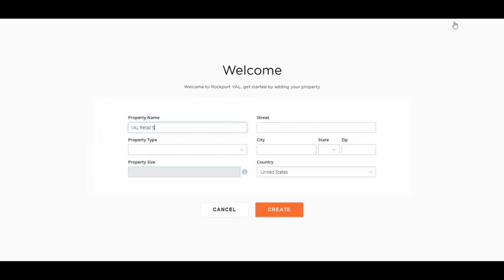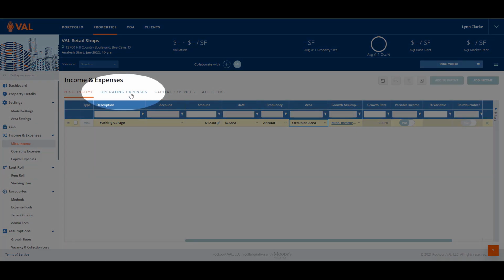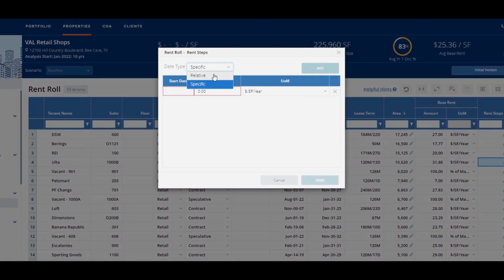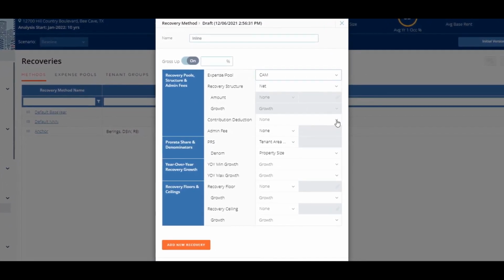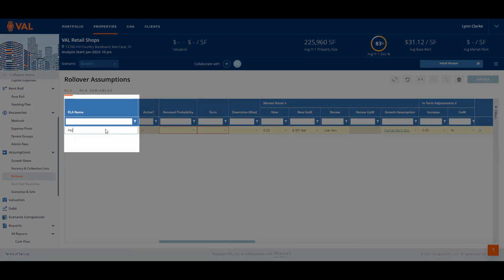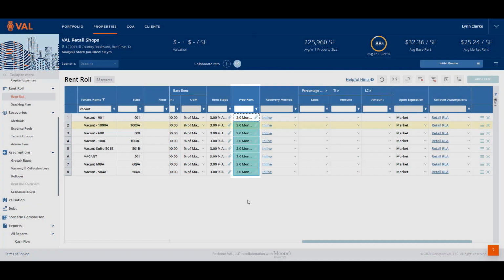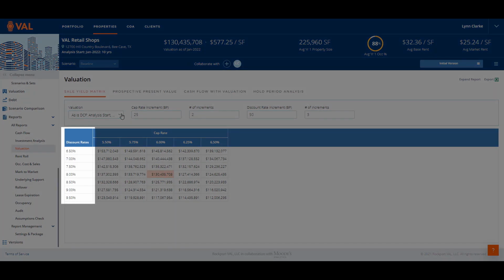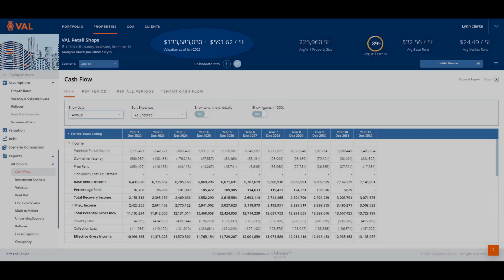Rockport VAL Retail: Commercial Real Estate Discounted Cash Flow Modeling & Valuation Projections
This training video demonstrates why Rockport VAL is the Commercial Real Estate Cash Flow Modeling & Valuation Platform that is quickly becoming the DCF Alternative for the Largest CRE Funds, Lenders, Brokerages, Appraisers, Owners and Valuation & Advisory firms. VAL is the most efficient software to create a discounted cash flow & valuation projection.

For years you had no choice. Now you do! Join the Rockport VAL Team Today

Video Contents
00:00  VAL Retail Training Video
00:05  Table Of Contents
00:41  Creating a Property
00:57  Header Bar & Navigation Pane Overview
01:10  Create Model Settings
01:35  Percentage Rent/Occupancy Cost Model Settings
02:08  Growth Rates
02:30  Vacancy & Collection Loss
02:46  Misc. Income
03:16  Operating Expenses
03:21  Excel Copy & Paste Functionality
03:43  Update Expense Details
04:15  Rent Roll
04:20  Copy & Paste from Excel into the Rent Roll
04:47  Tenant Categories
04:57  Rent Steps
05:56  Recovery Methods
06:14  Create Expense Pools
06:55  Apply Recovery Methods
07:18  Create Tenant Groups
07:33  Create & Apply Other Recovery Methods
08:29  Recovery Audit Report
08:44  Percentage Rent
09:22  Percent Rent Audit Report
09:31  RLA: Rollover Leasing Assumptions
12:47  Creating Valuations
13:32  Over 80 Reports
13:39  Cash Flow Reports
13:55  All Reports can be Exported to Excel
14:02  Investment Analysis Report
14:34  Return Sensitivities Report
14:34  Valuation Reports
15:10  Rent Roll Reports
15:22  Occupancy Cost & Sales Report
15:29  Rollover Leasing Assumptions Report
15:46  Lease Expiration Reports
15:59  Creating a Reports Package
16:17  Creating Scenarios & Sets
16:46  Scenario Comparison Charts
17:13  Closing